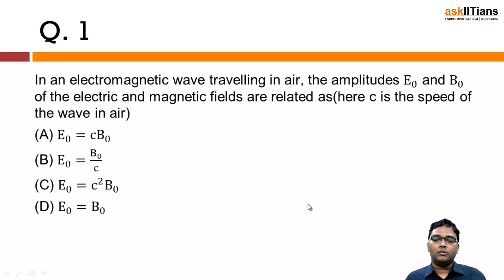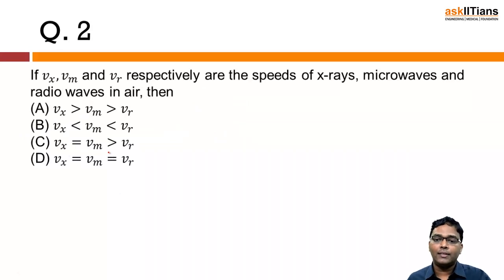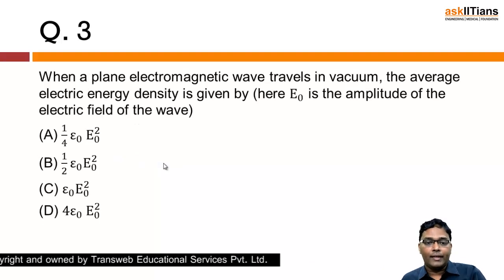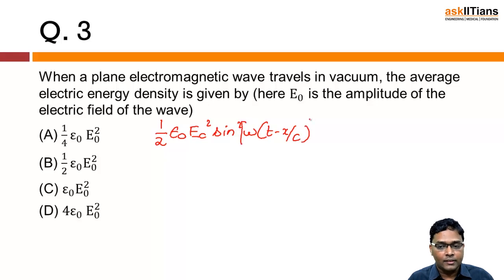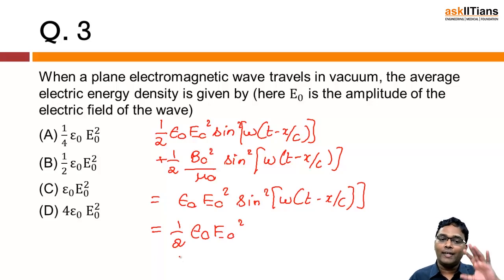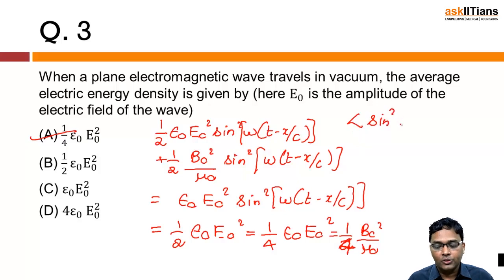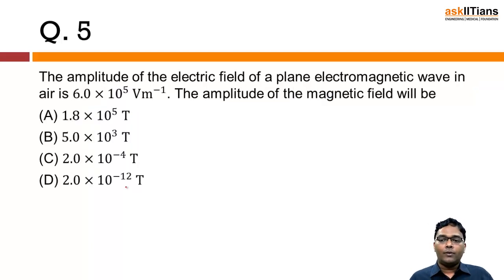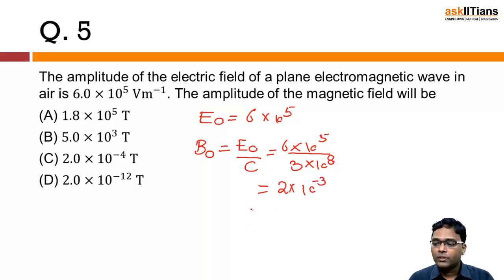Past Year Questions | Lecture-4 | Electromagnetic Waves | Physics | Grade- 12 | JEE | NEET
🌟 Introducing AskIITians YouTube Channel Playlist for Class NEET Physics - Alternating Current🌟
Sumit Majumdar Sir has explained Electromagnetic Waves | Previous year questions

For more information on force and pressure, refer to our revision notes on NEET Physics